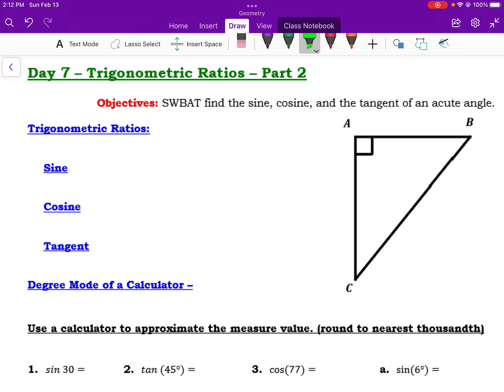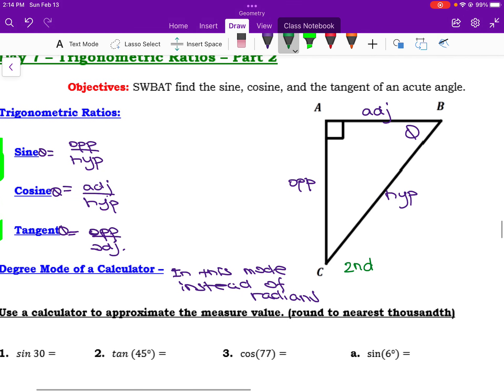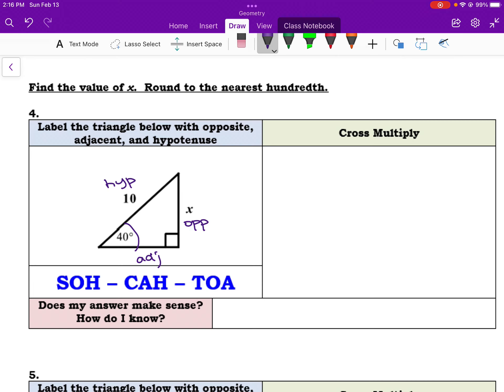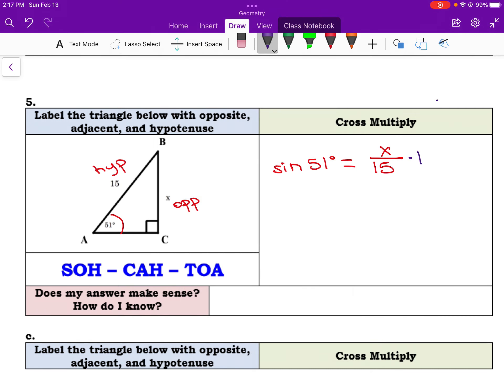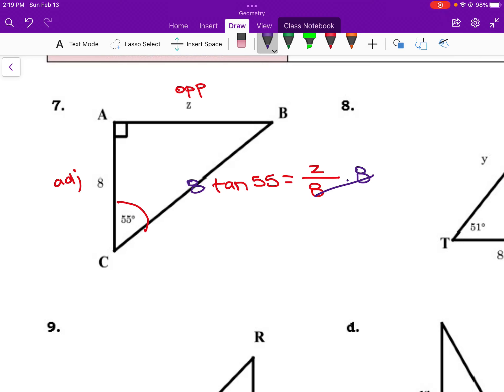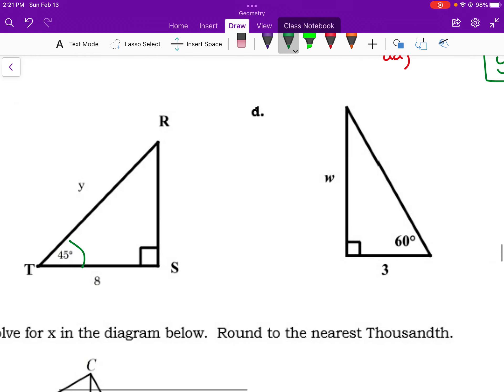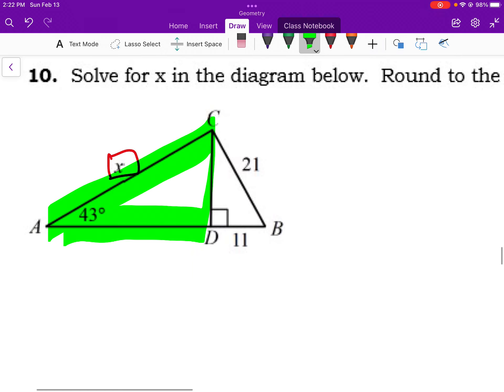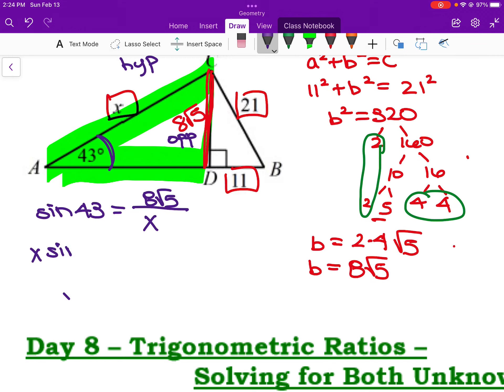Geo Unit 9 Day 5 Trig Ratios 2